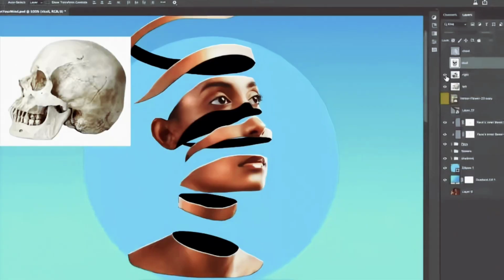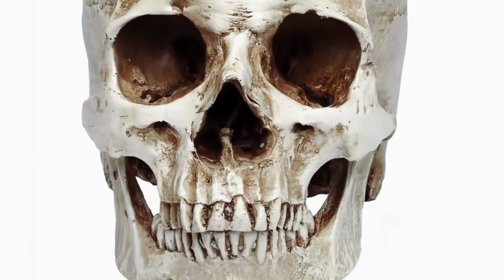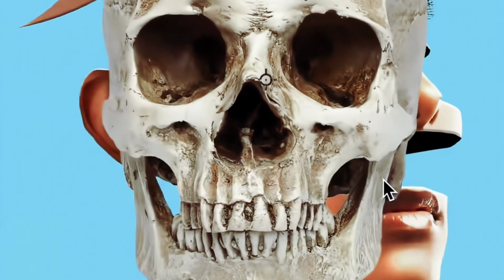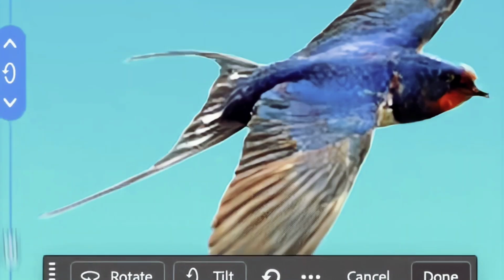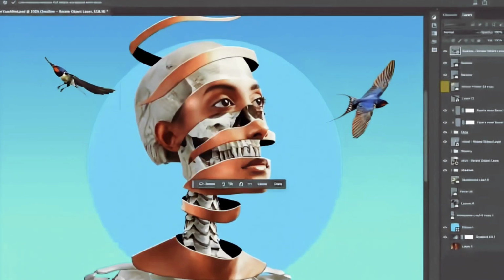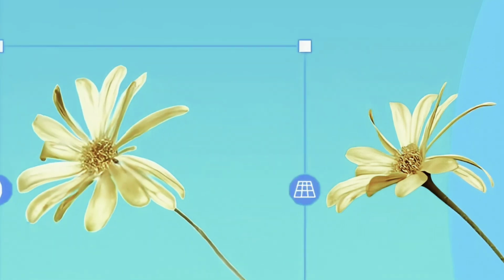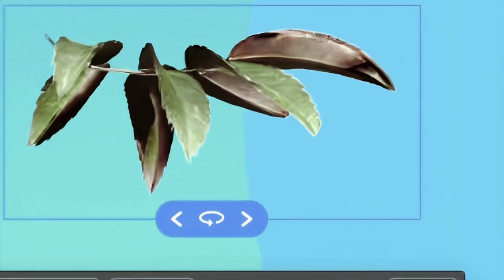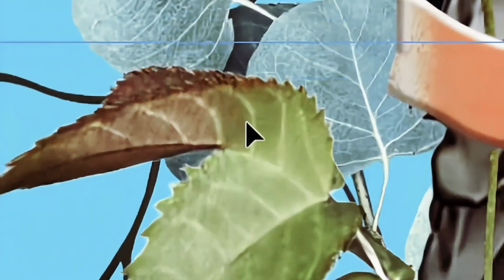Photoshop’s New Rotate Object Feature Is Surprisingly Good (2D → 3D-ish Rotation)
Photoshop just added a new beta feature that feels like a small glimpse of the future: Rotate Object.

It lets you take a flat 2D image and “spin” an object as if it had real volume — like a lightweight 3D turntable, without modeling anything. The ficus demo Adobe shows is a weird choice (it looks similar from every side), but when you use it on objects that actually have distinct silhouettes, it looks absurdly good.

How is it possible from one image?
Because the model is essentially inferring a plausible 3D structure (or view-consistent appearance) and rendering new viewpoints. It’s not perfect physics — it’s learned priors — but for design work and mockups, it’s insanely useful.

And once you’ve rotated the object, you can make it sit inside the scene properly with Harmonize — matching lighting and color so the new angle doesn’t look pasted on.

Go test it. This is the kind of tool that quietly changes workflows.